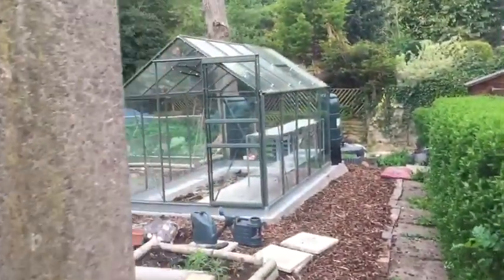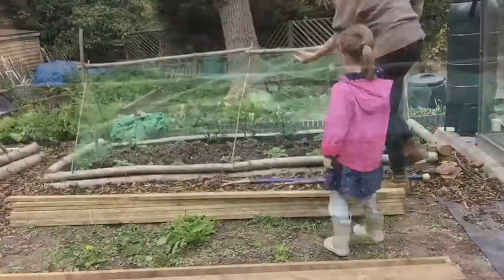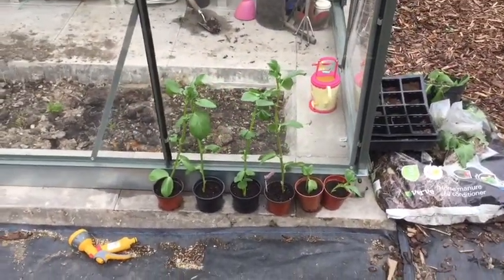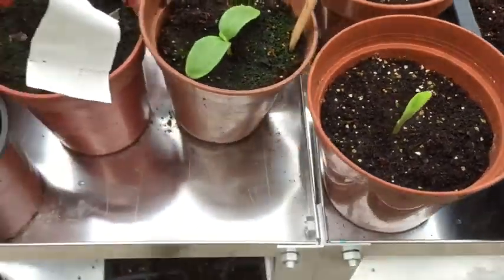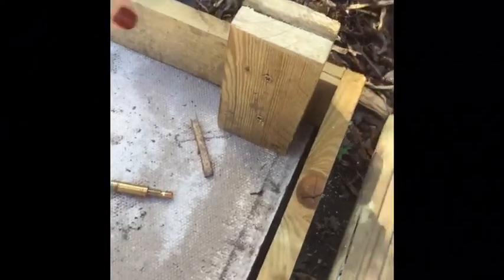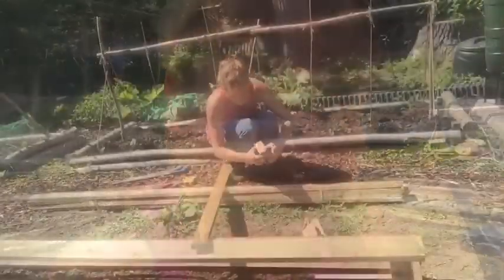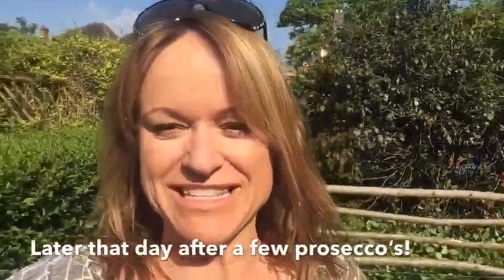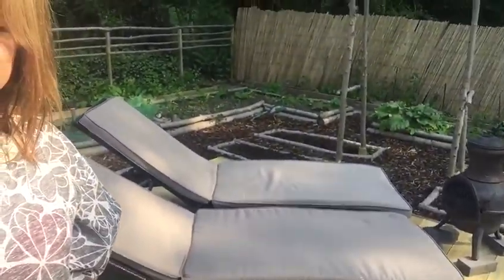The 90 Day Garden Challenge - Finishing off Part 2.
The greenhouse is finally in!!! In this episode I tackle the dreaded square decking board section of the plot and also plant out some veg!

As the 90 Day Garden Challenge comes to an end I would like thank all my subscribers and friends who have followed me on this journey in aid of Action for Pulmonary Fibrosis.

Your support has meant the world to me!

After this episode I will post a final ‘montage’ video, showing how the plot came together.

It’s been such an effort to get to this point but as you will see in this video... so worth it!!

Best wishes

Louise x